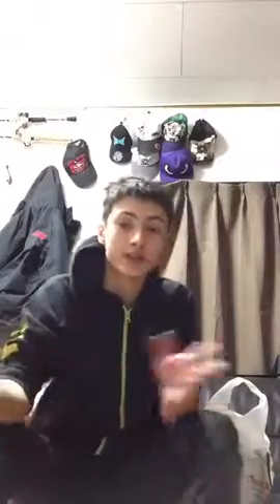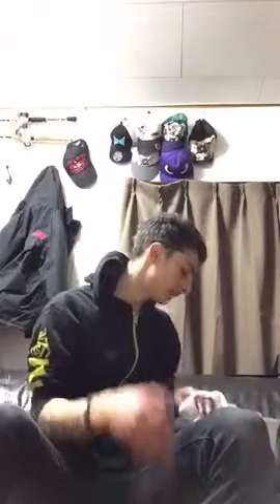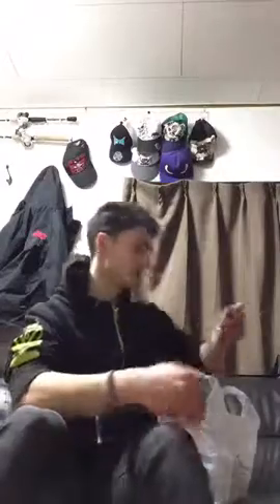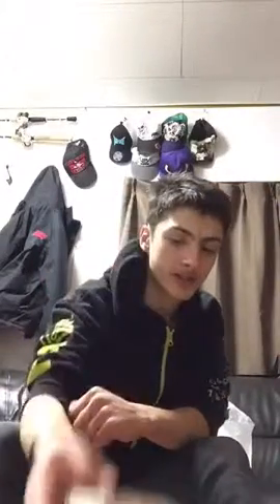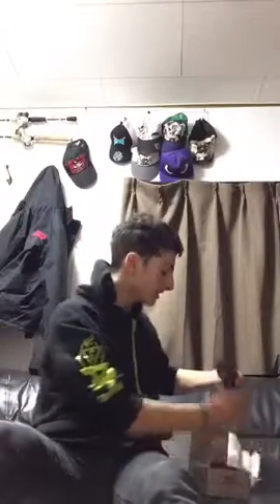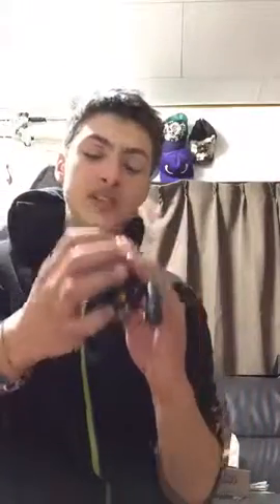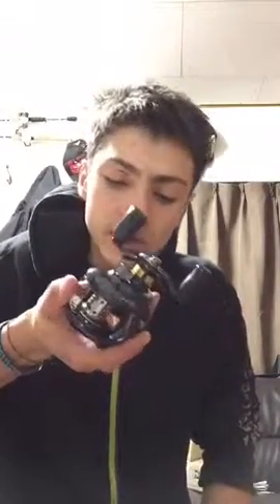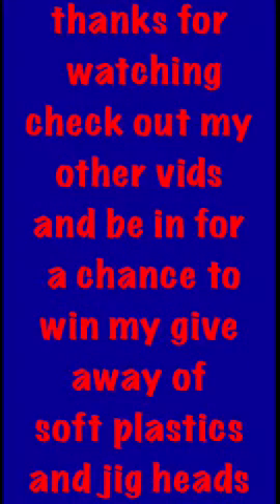bass fishing unboxing (bagging)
im unboxing my new lures rine and new baitcaster (daiwa balzon)